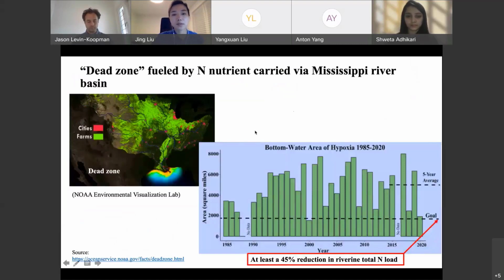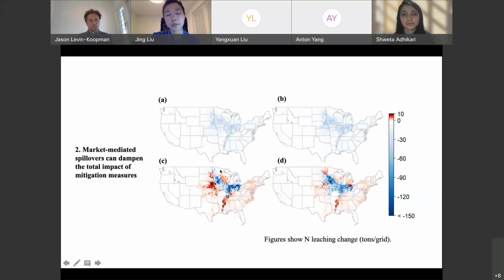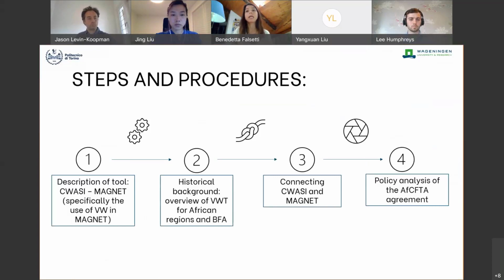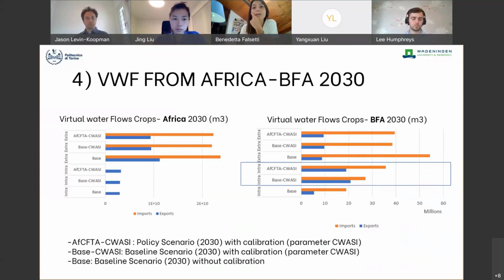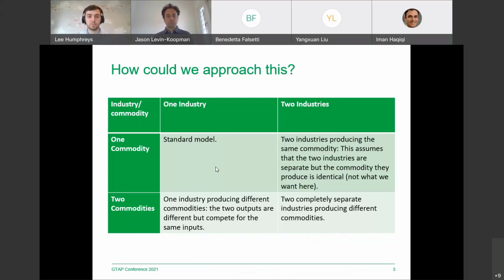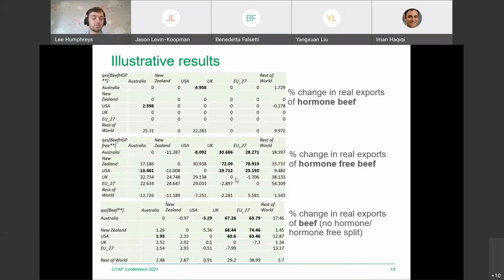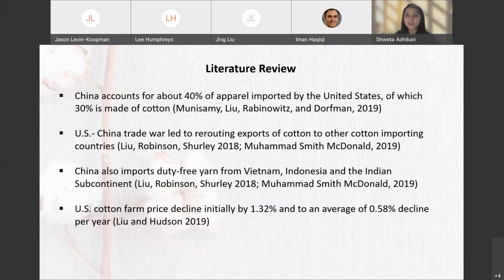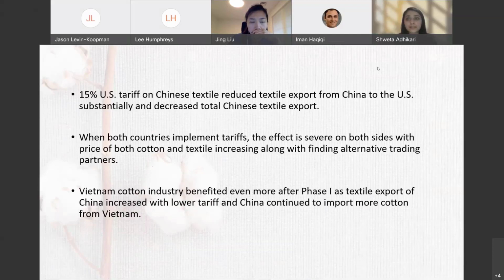2021 GTAP Conference - Water and Agricultural Policies